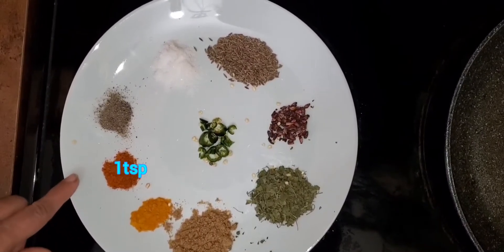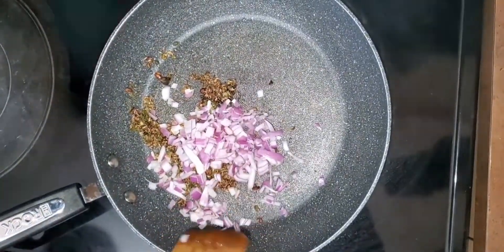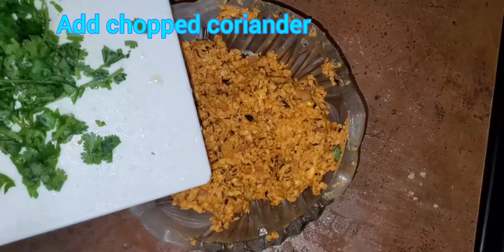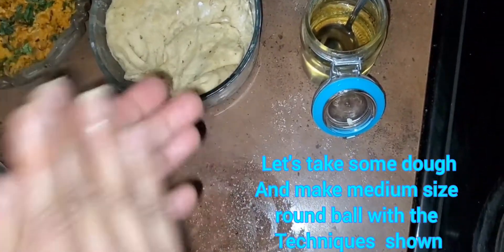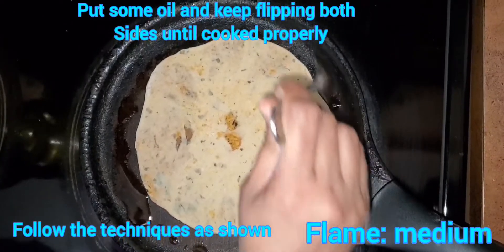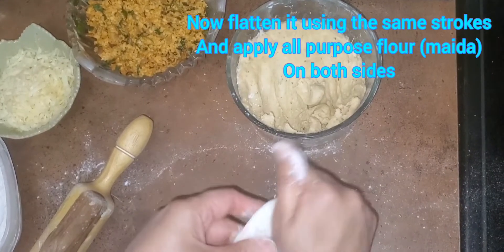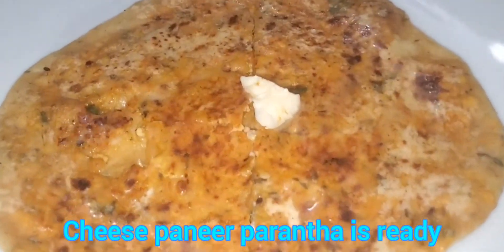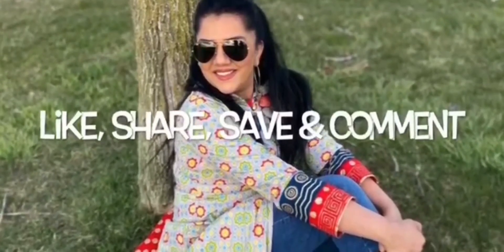🇨🇦Paneer and Cheesy Paneer Parantha by Simm Bains (Canada)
All the ingredients and instructions to make it has been described in the video in detail, any concerns please leave your comments in the comment section below.